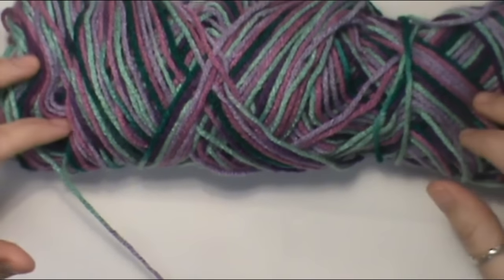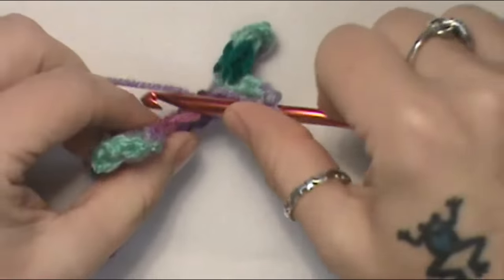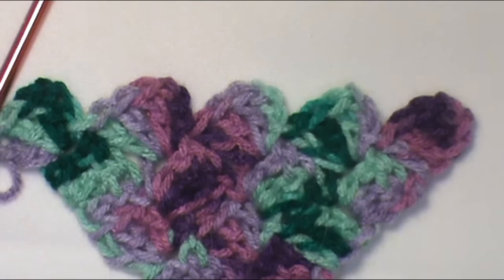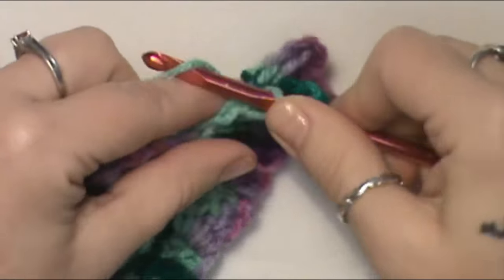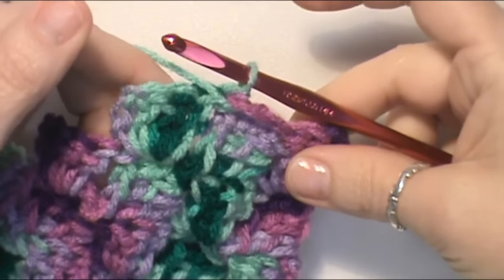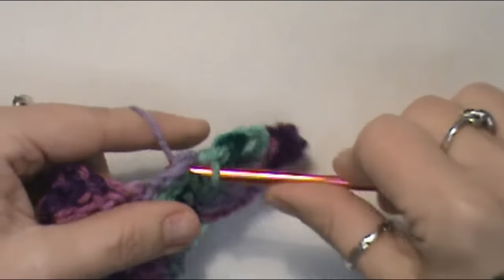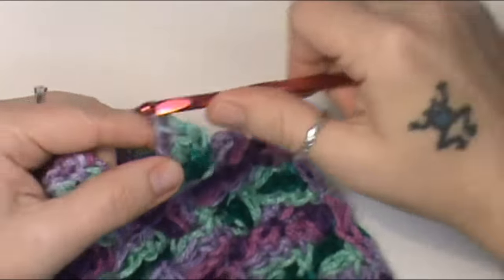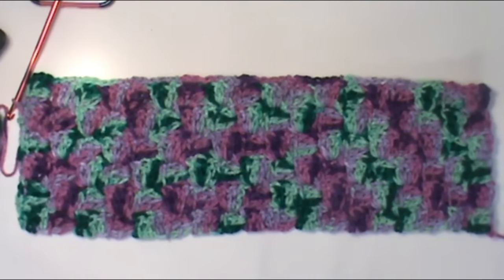"How to Crochet A C2C Scarf"..(aka Corner to Corner)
Here is another project & recapping tutorial using the "C2C"